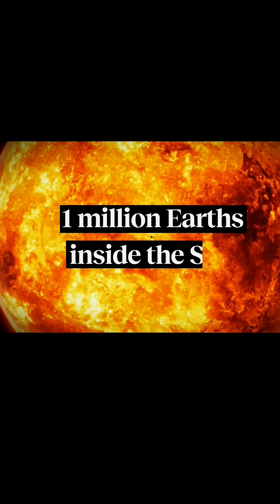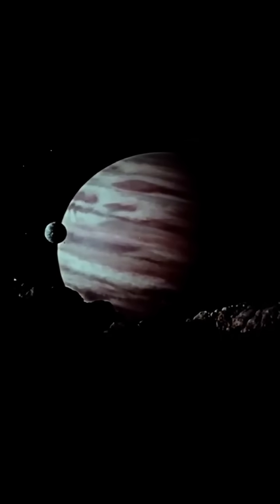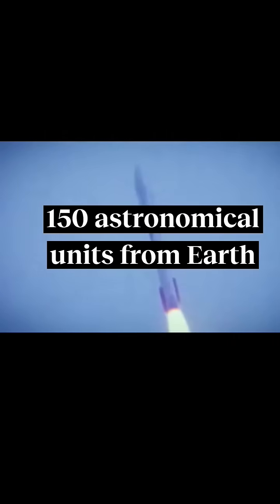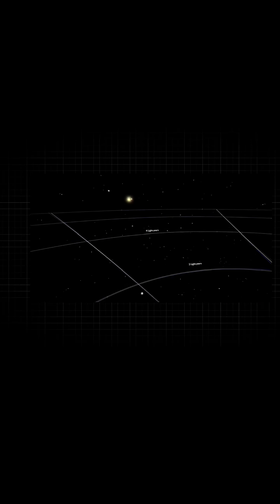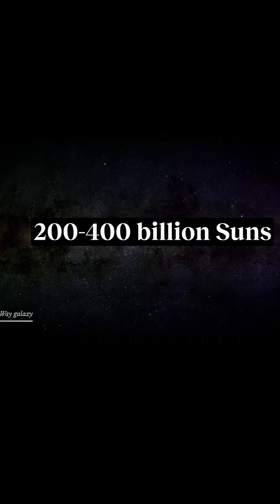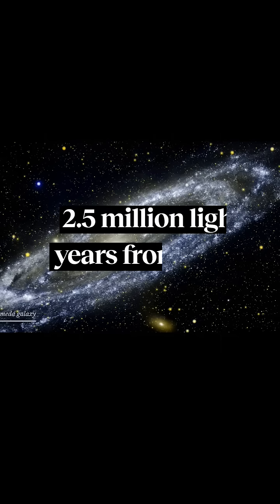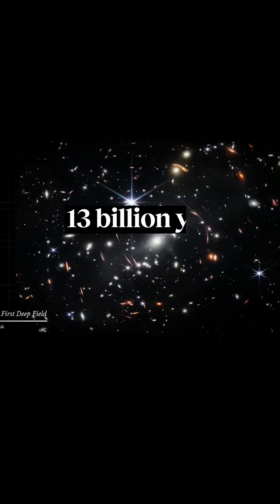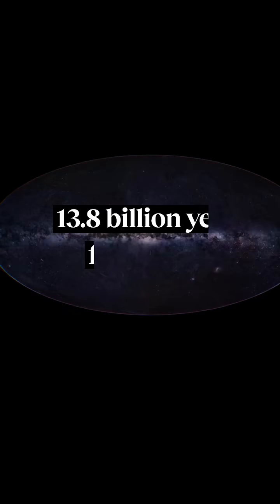"1Million Earths Inside The Sun! "cosmos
The Sun's volume is large enough to hold approximately 1.3 million Earths. This is based on the Sun's diameter being roughly 109 times that of Earth and its volume being proportionally larger. While 1.3 million Earths could fill the Sun's space, the Sun's mass is only equivalent to 333,000 Earths. This difference highlights that the Sun is primarily composed of gas and plasma, which spread out to fill a large volume but don't weigh as much as the solid and liquid Earth.